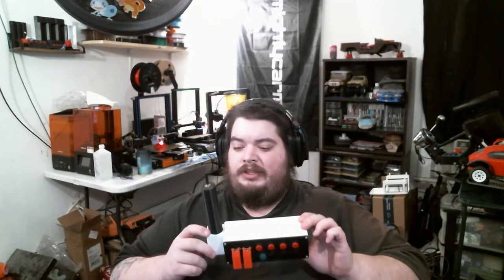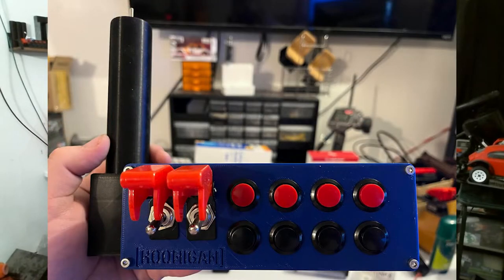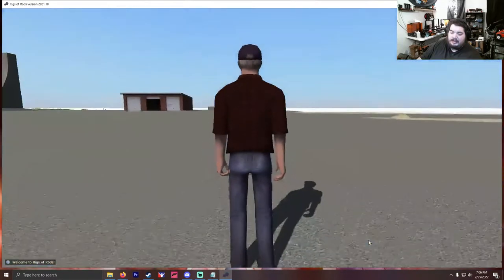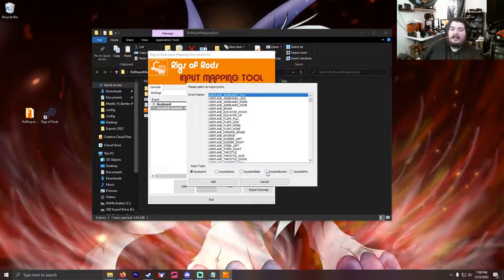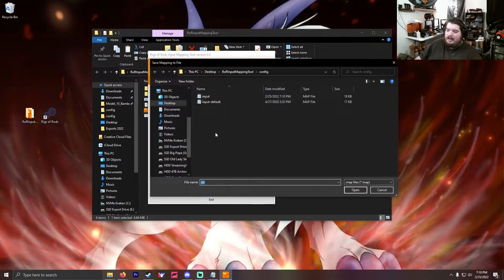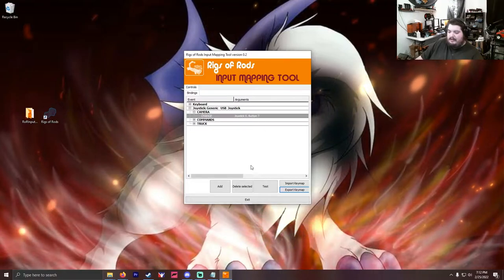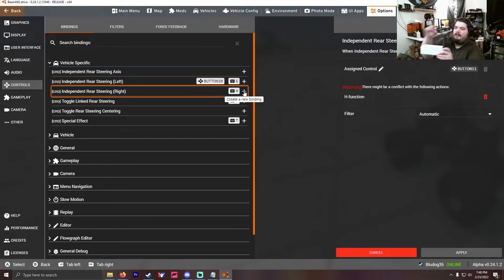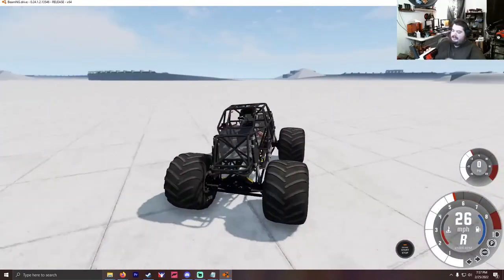How To Set Up A BluDog35 MT Button BoX For ROR and BeamNG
Or, if you wish to leave a one time donation, you can do so below.

SOCIAL MEDIA

***EQUIPMENT USED

Capture card: Elgato GameCapture HD60

Microphone: Samson C01U USB Condenser Mic

Mic boom: NEEWER "Professional Recording Microphone Stand" Model NB-35

Pop filter: Generic NEEWER pop filter

TAGS